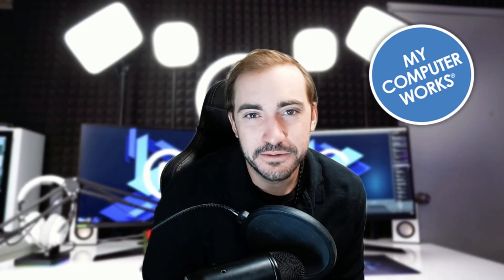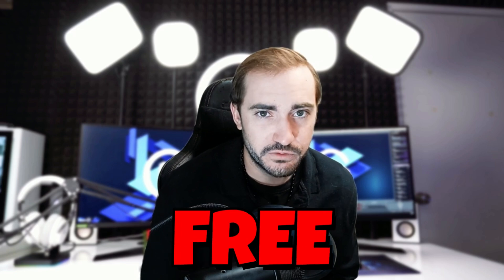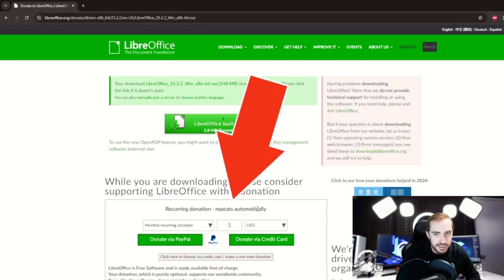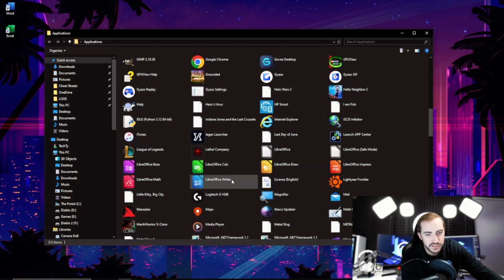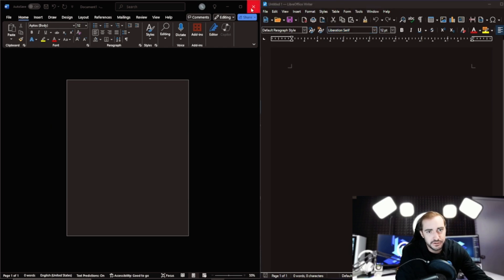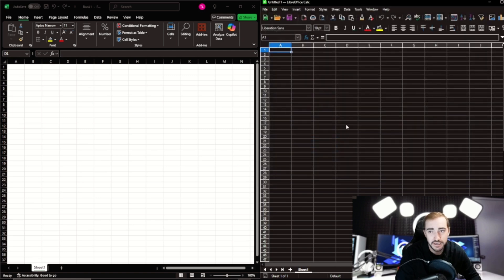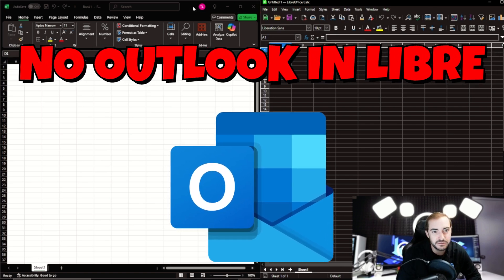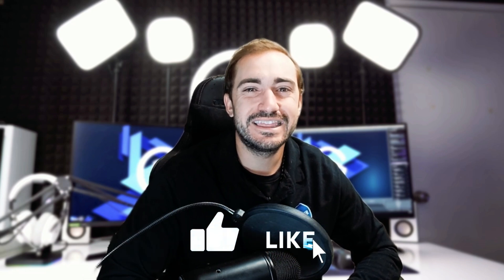Microsoft Office vs LibreOffice – Which One Wins 2025?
Microsoft Office vs LibreOffice – Which One Wins? 🥊
Looking for the best office suite in 2025? In this video, we compare Microsoft Office and LibreOffice to help you decide which one is right for you. Whether you're a student, professional, or just someone who needs to create documents, spreadsheets, or presentations, this breakdown covers everything you need to know.
👉 What we cover:
• Features: Word vs Writer, Excel vs Calc, PowerPoint vs Impress
• Pricing: Free vs Paid
• Compatibility with MS Office formats
• Performance and ease of use
• Best choice for your needs in 2025